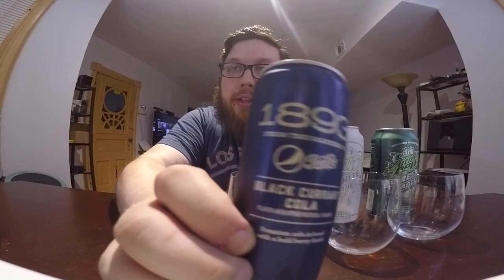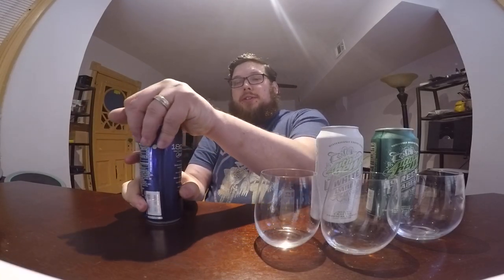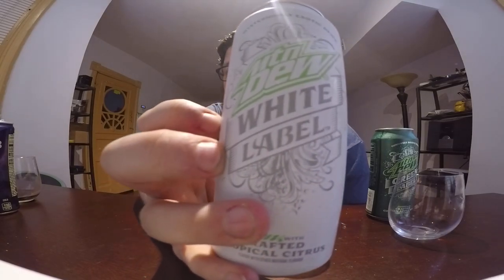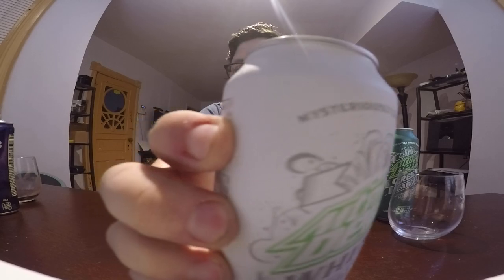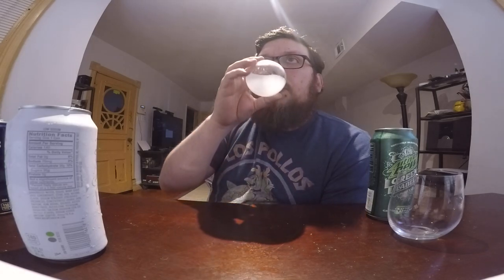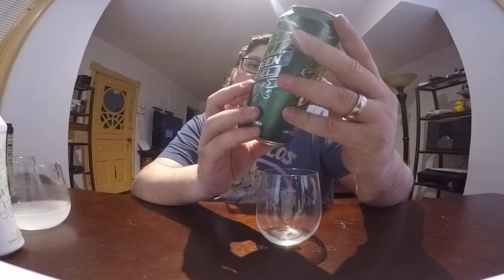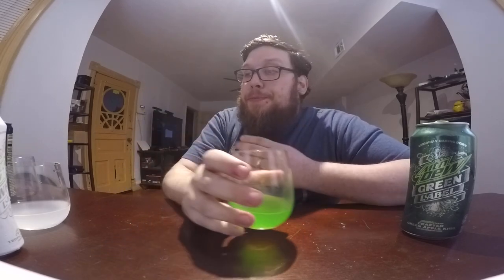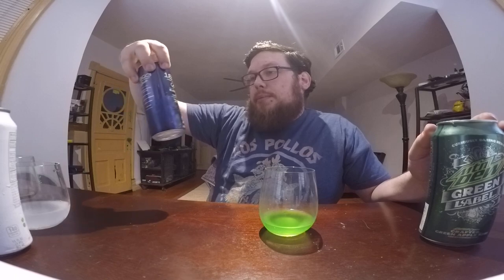Pepsi 1893 Black Currant, Mountain Dew Green Label and White Label Review